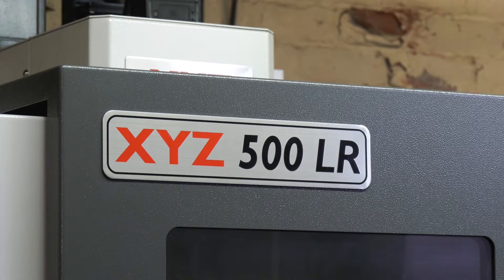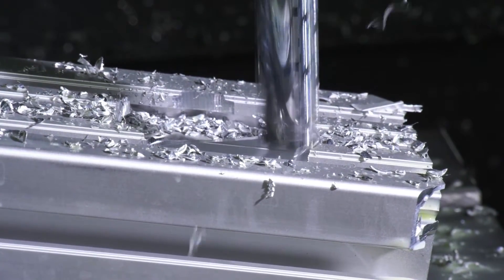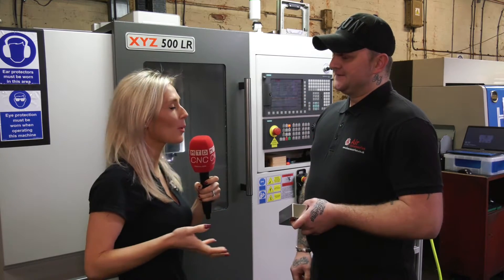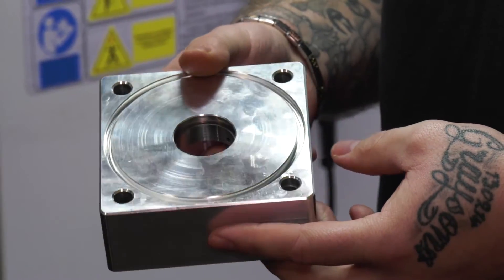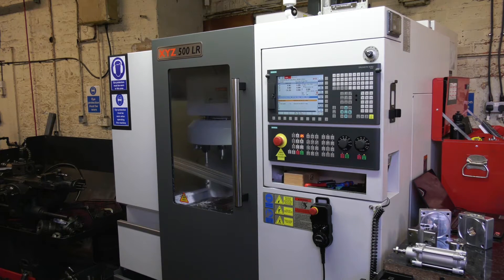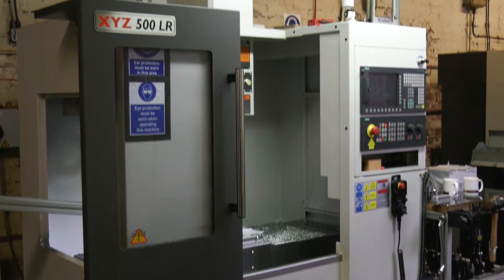We made more money thanks to how fast it was making the parts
Lyndsey talks to Clive Glossop about his companies recent investment in XYZ machine tools. This is a perfect demonstration of transitioning your business into CNC machining in order to become more profitable.